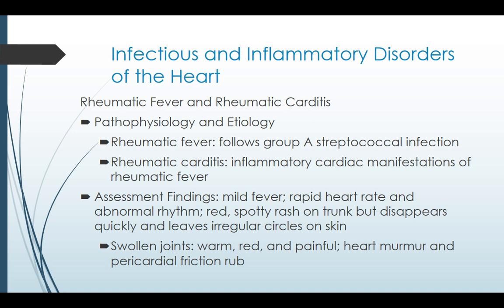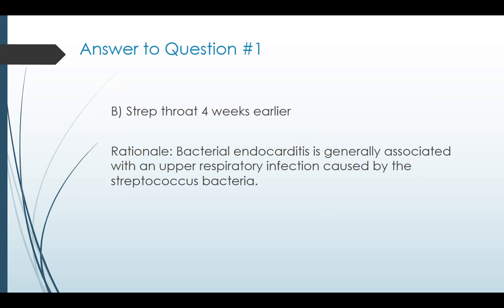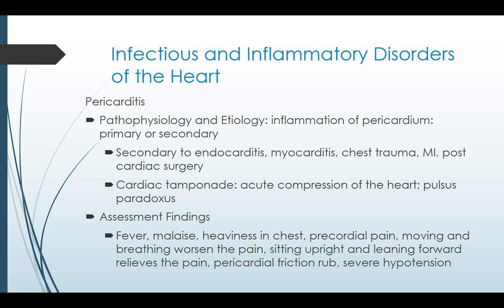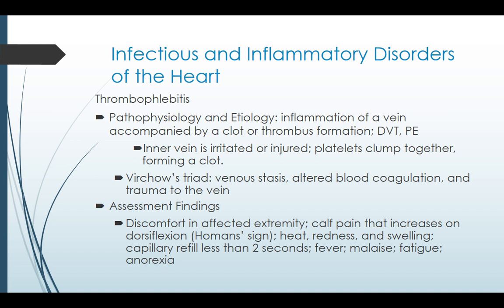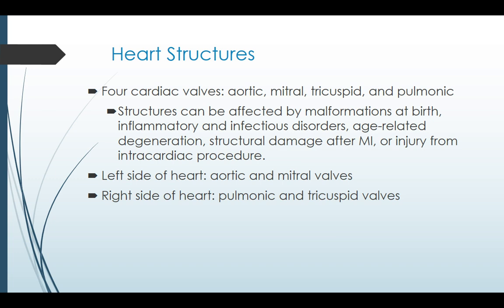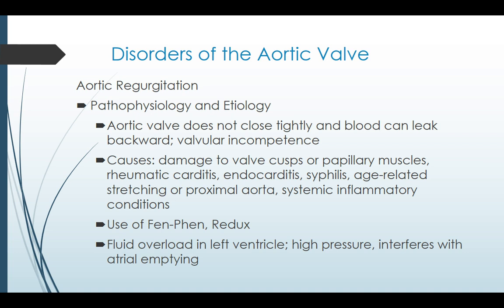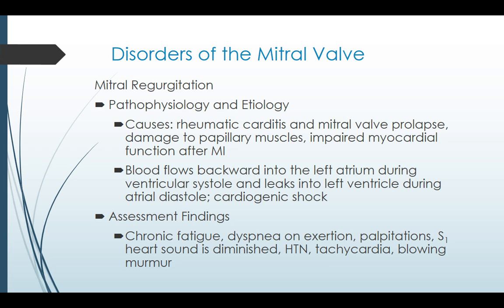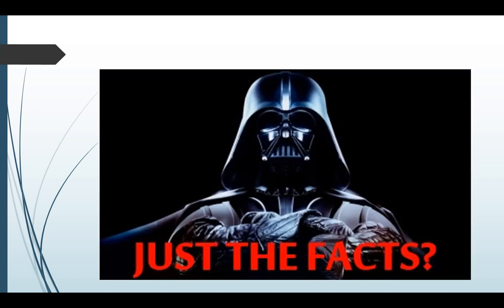Lecture burst 23 and 24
Inflamation and infecttious hear valvue issues for med surg 204